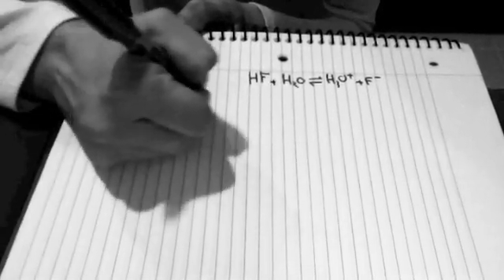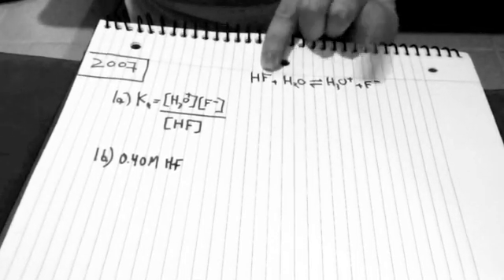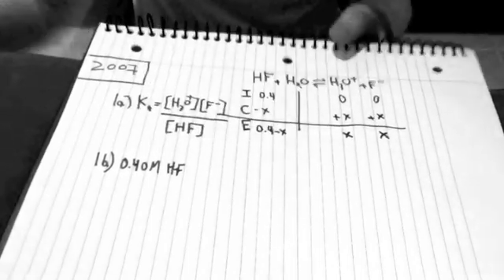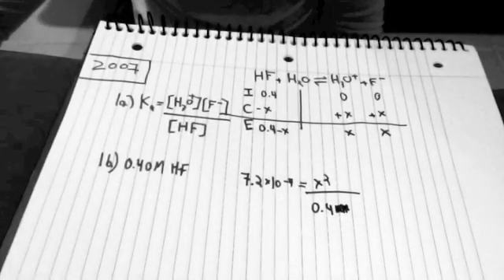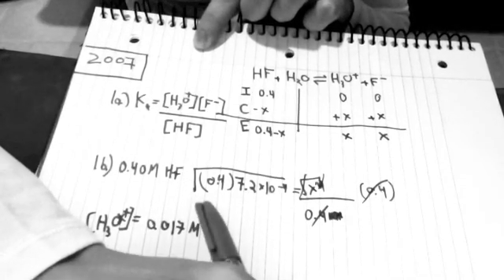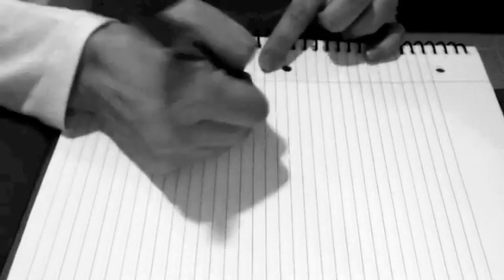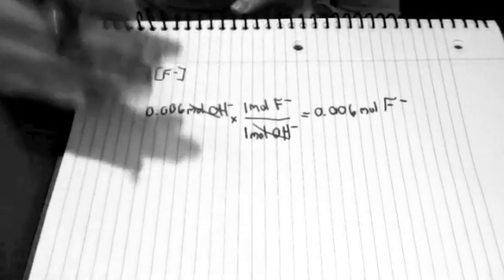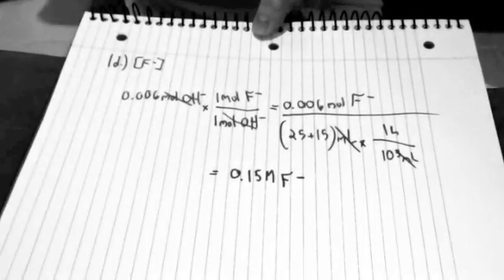AP Chem - 2007 Free Response Q1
This is the 2007 AP Chemistry Free Response Question 1 Explanation video.